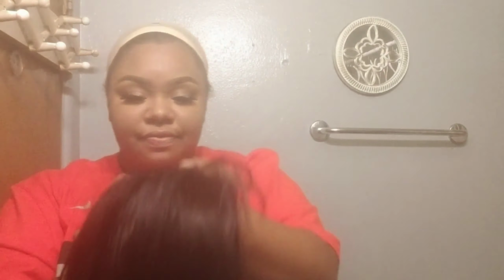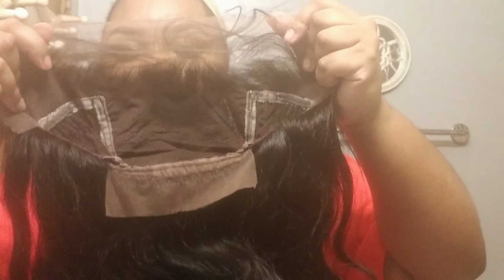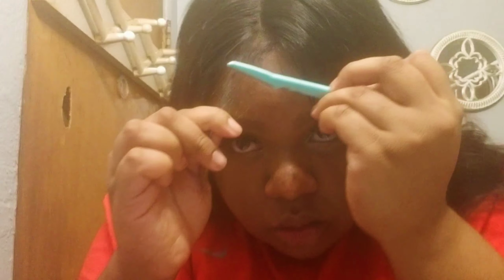Affordable Preplucked Wig From Amazon | Unice 13x6 Bodywave Wig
Same Hair in video: 13X6 lace frontal wigs curly hair:

UNice Hot Selling Wigs:

13x6 body wave lace front wigs:

13x6 lace frontal wigs straight hair:

13x6 water wave lace front wigs 22 inch:

​Bob Lace Front Wigs:

13x6 lace frontal wigs kinky straight

13x6 lace frontal kinky curly wigs:
UNice New Arrival:
Brazilian Loose Deep Wave: